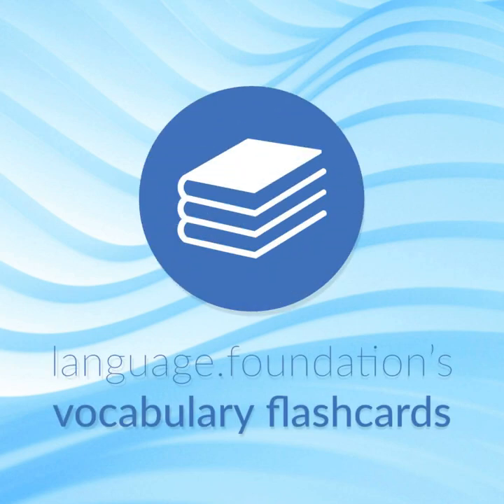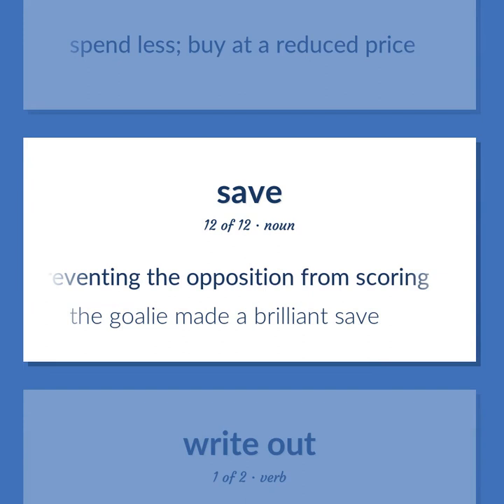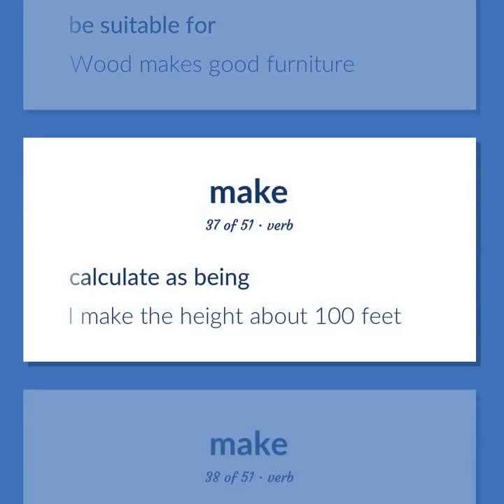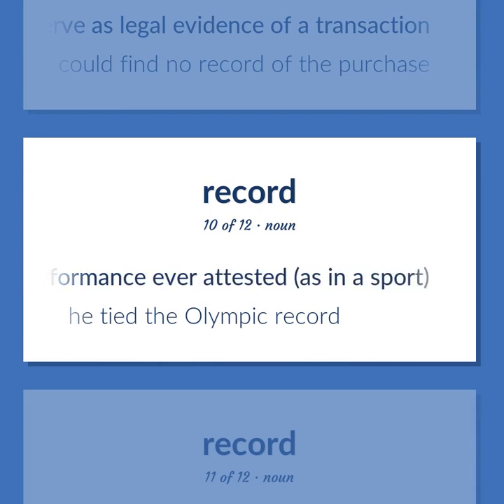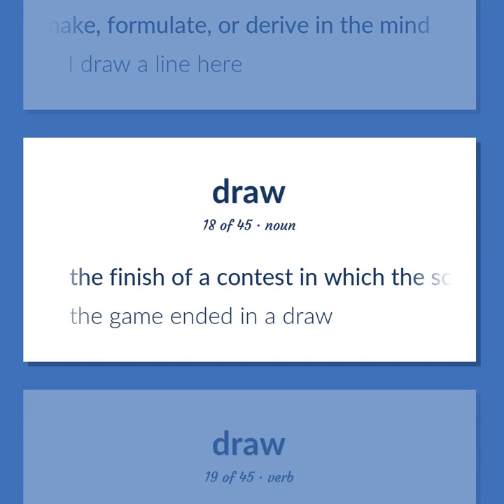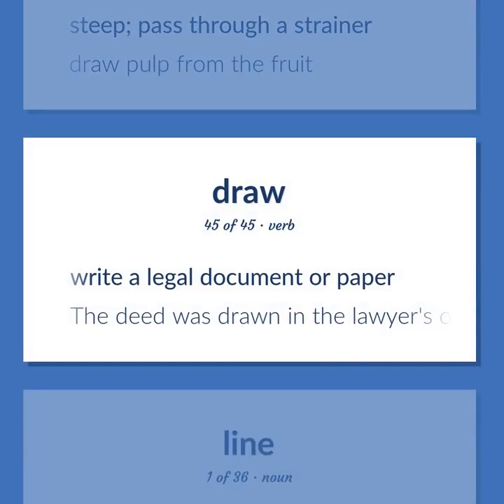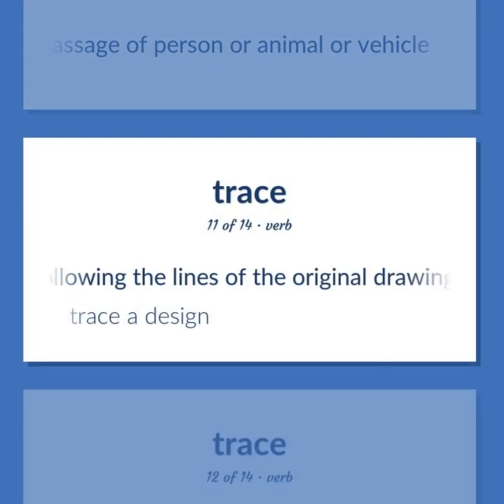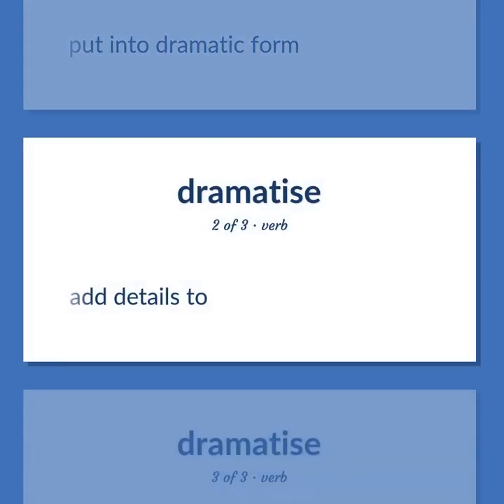Writes - 286 English Vocabulary Flashcards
WRITES meaning. Following our free educational materials, you learn English in a great way with ease and efficiency.